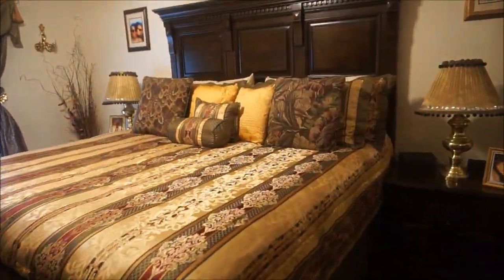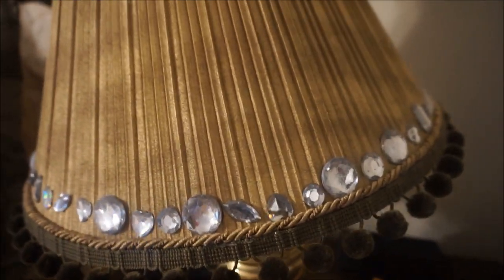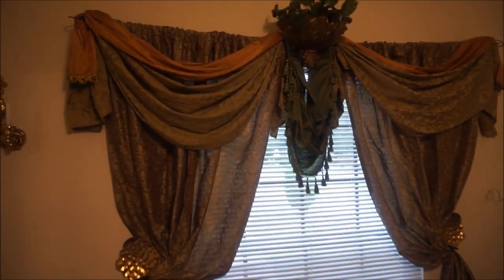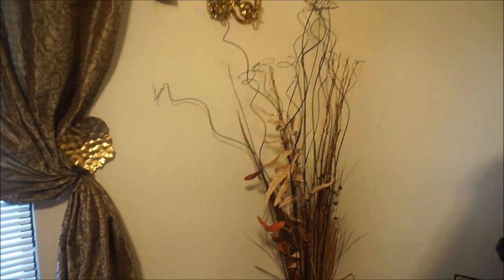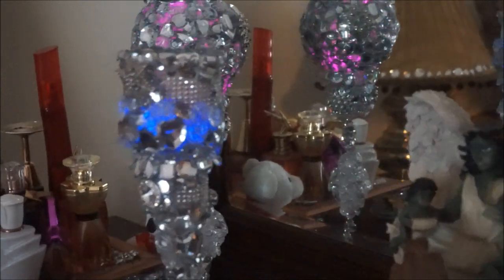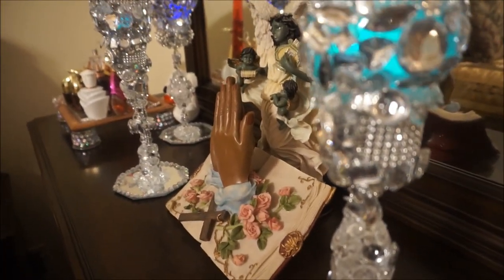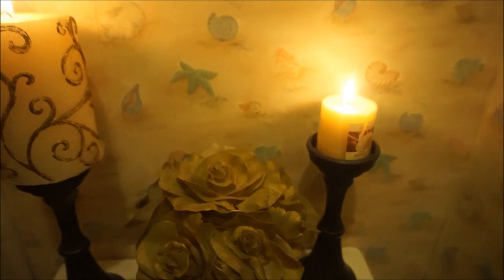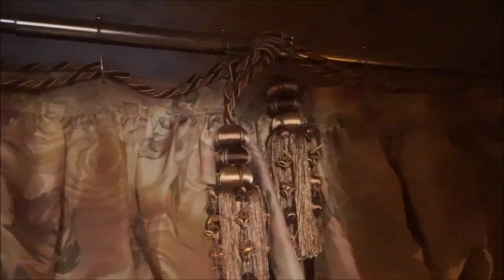Budget Friendly Master Bedroom Tour 2019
Hello lovely

Here we go with a requested bedroom tour video
MASTER BEDROOM makeover TOUR
I'm sharing  my glam master bedroom makeover! I am so in love with it!! My bedroom decor was done on a budget from some of my favorite discount home decor and goodwill store
HOMFY Waterproof Mattress Protector